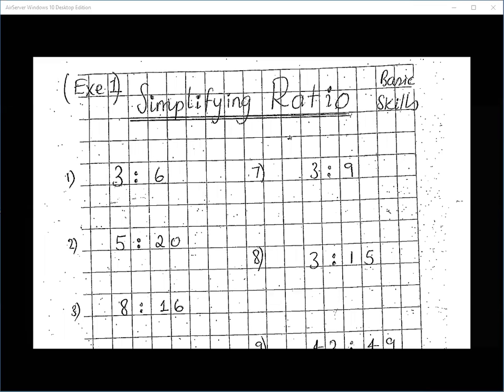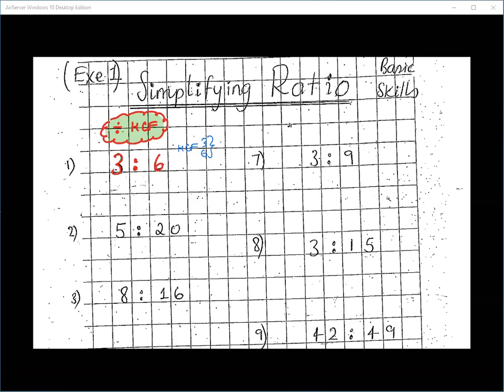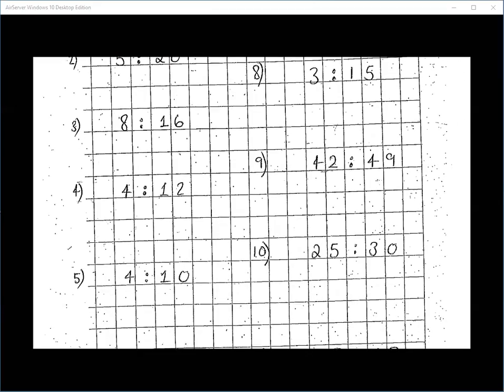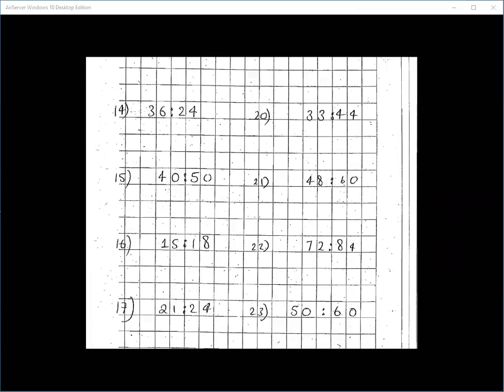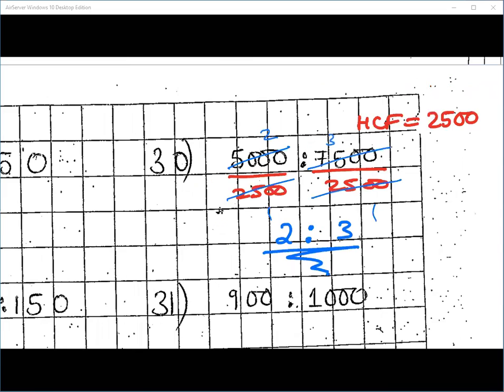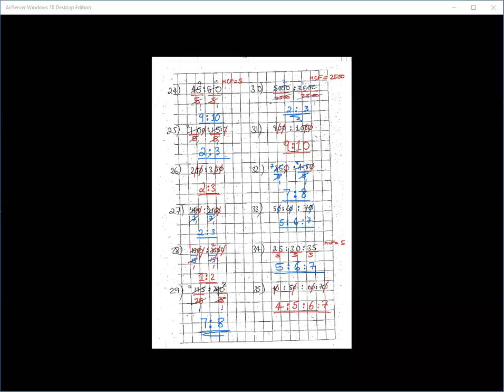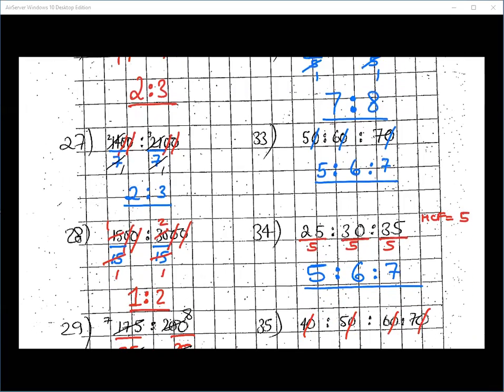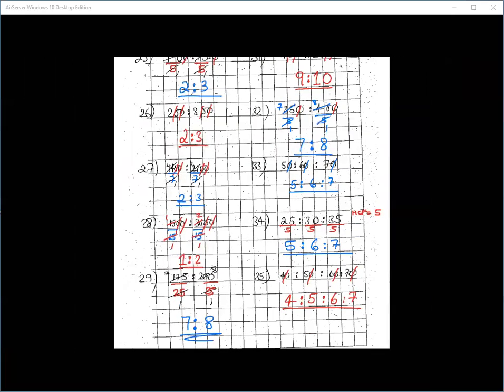Simplifying Ratio exe1